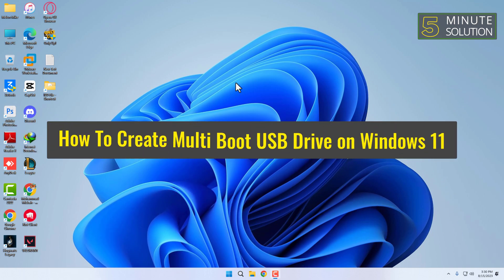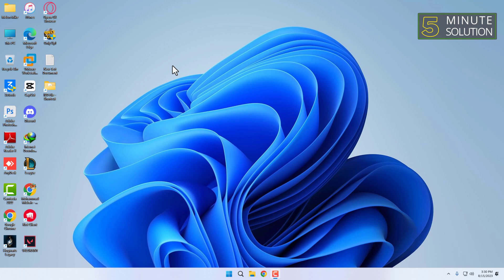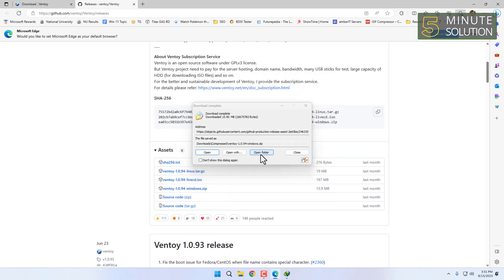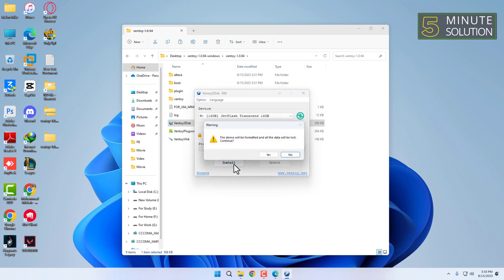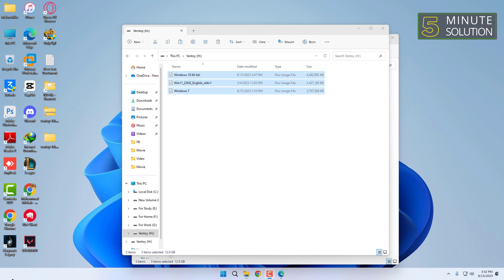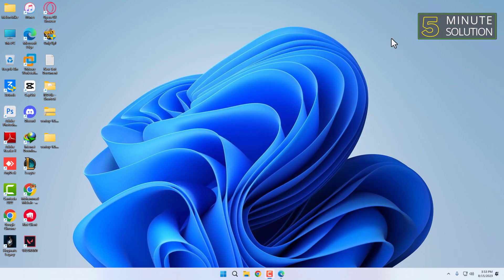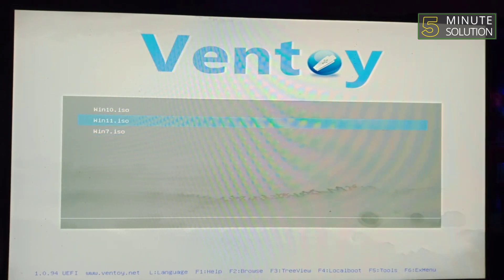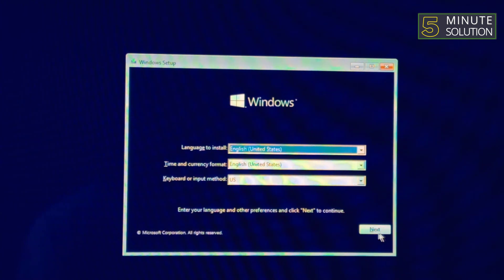How To Create Multi Boot USB Drive on Windows 11 [ 2024 Updated ] multiple bootable USB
Make a USB bootable without formatting the USB drive, in this article, we are going to see how to create a multiboot USB drive using Ventoy.